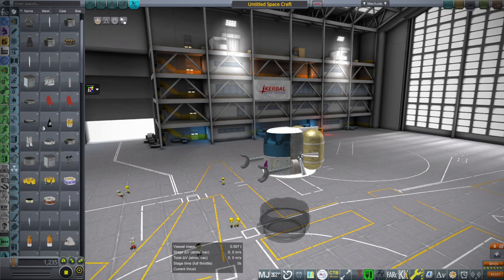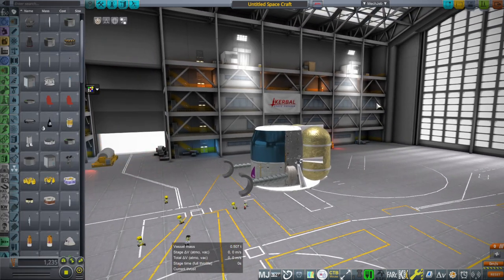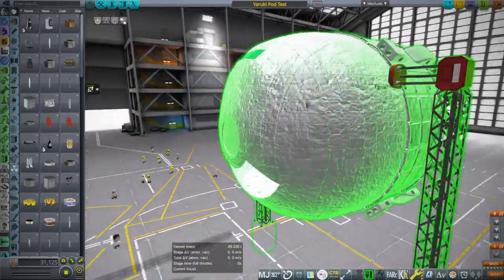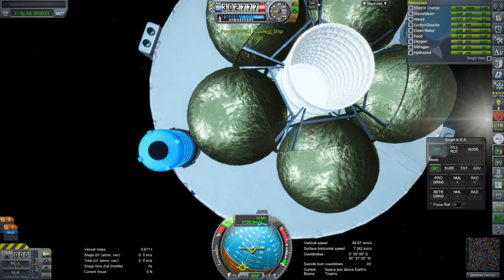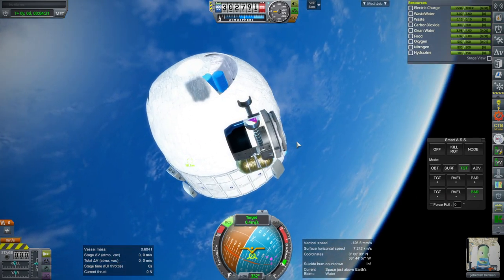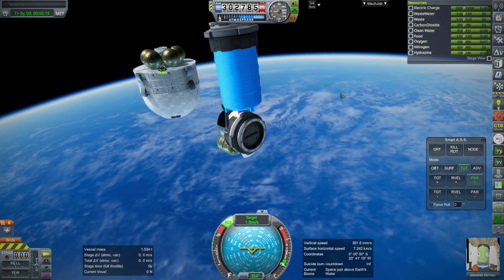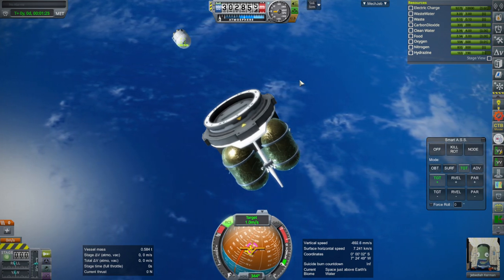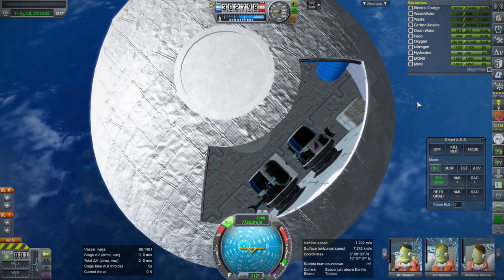KSP 1.12 - Pod for Pod Bays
I test out a new part - effectively a kerballed klaw - and find some flaws, including two problems I hope some knowledgeable viewer might have an answer to.